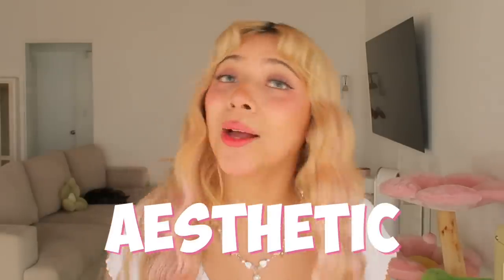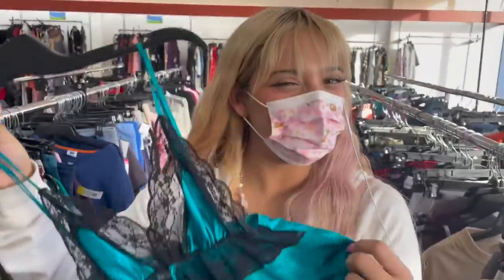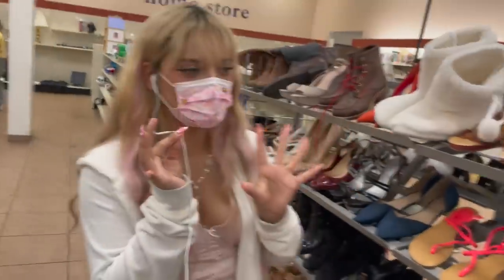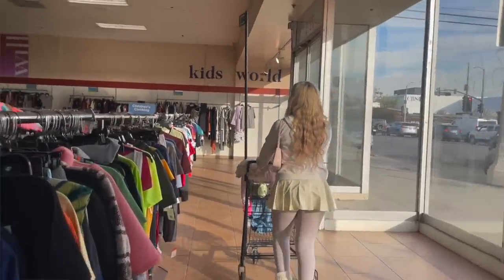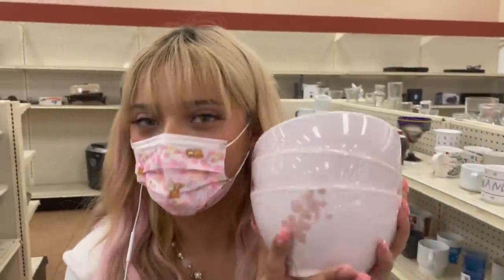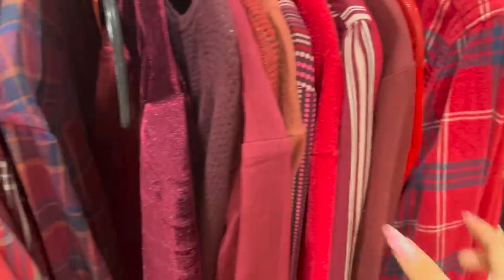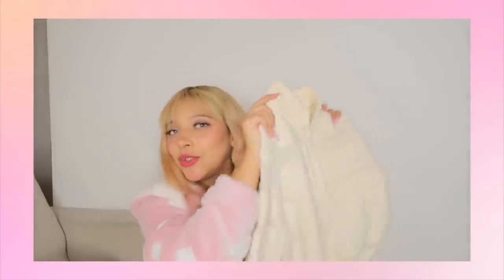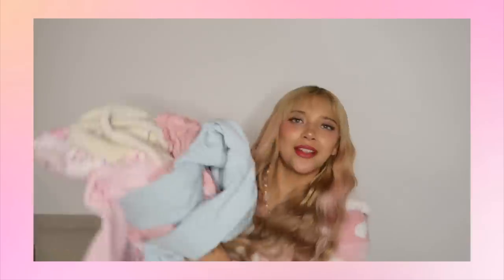THRIFT WITH ME!! how to thrift *AESTHETIC* clothing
THRIFT WITH MEEEE ⭐️ this is how i find cute aesthetic clothing whenever i thrift (watch what i got at the end)

୨୧ comment “THRIFT QUEEN” if you watched the whole vid!!
i read ALL my comments xx